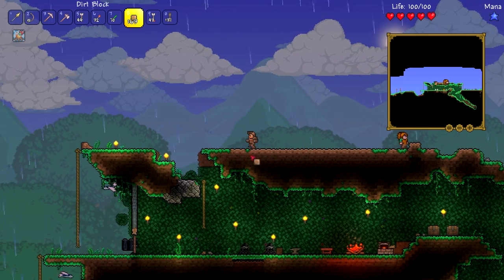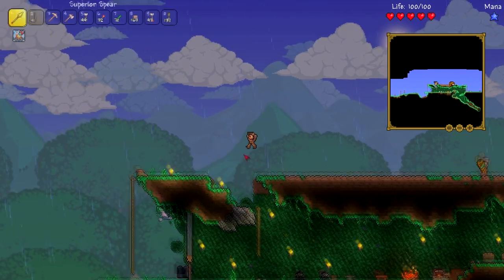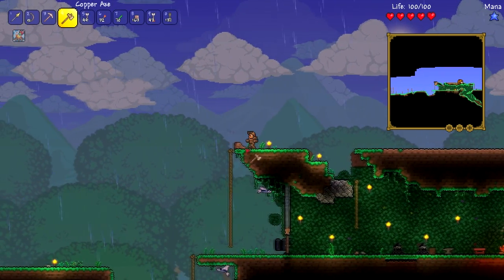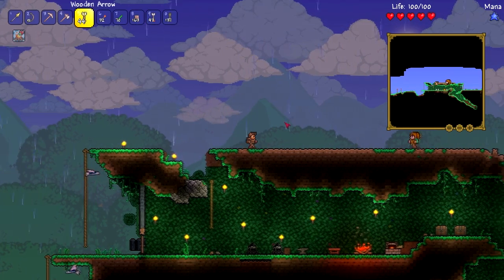Housing For Connor And Ourselves - Terraria - Let's Play - Episode 4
Brustuf (Charlie and Liam) give Terraria a go. Both of us have no experience with the game and going to try figure things out between us while playing through. Hope you enjoy!